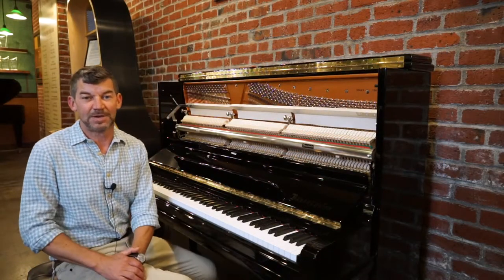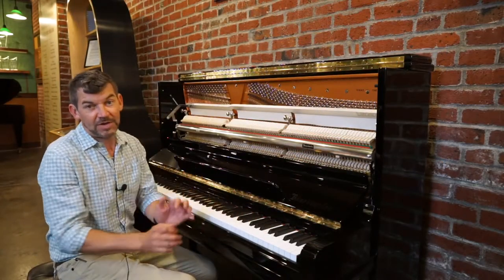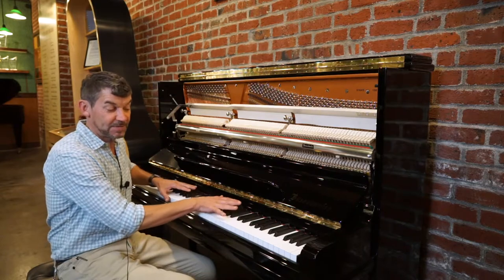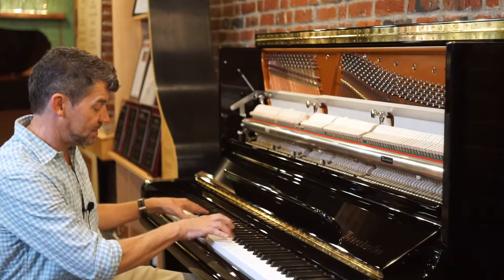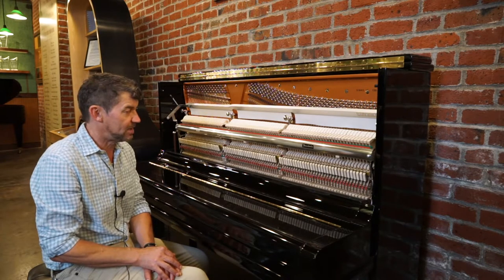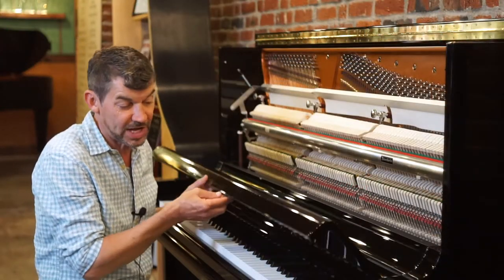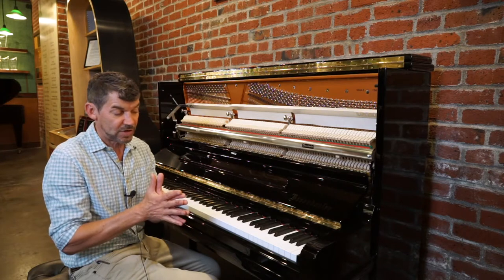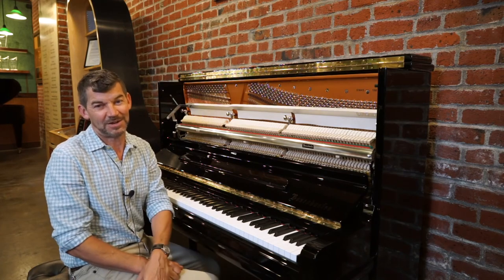Rare Flagship Bösendorfer Model 130 Professional Upright Piano For Sale at Classic Pianos Portland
Bösendorfer Model 130 Professional Upright Piano for Sale at Classic Pianos

Classic Pianos of Portland (2019 Bosendorfer U.S. Dealer of the Year) is proud to announce the long awaited arrival of a Bosendorfer world-class upright piano model 130 from Vienna, Austria. This instrument will be offered at special International Trade Show pricing. Join us in this once in a lifetime Bosendorfer concert upright ownership opportunity.

~ Handcrafted in Vienna, Austria since 1828
~ World Class German Renner concert grand piano action
~ Hand-tied European strings
~ World's finest spruce soundboard and rim
~ Legendary touch and tone
~ Musician "Dream Instrument"
~ Matching Bosendorfer Concert Artist bench included
~ Bosendorfer Factory 10 yr. parts and labor warranty
~ Classic Pianos Instrument preparation for top concert performance
~ Classic Pianos After delivery tuning, and voicing

Bosendorfer -- The oldest piano manufacturers, rich in tradition and world-famous for unmistakably inspiring sound as well as the outstanding quality of premium instruments.

We welcome trade-ins. Please bring: brand, pictures and serial number. Have room dimensions, measure space and bring room pictures for best acoustical placement recommendations.

*Cut and Paste links to you web-browser